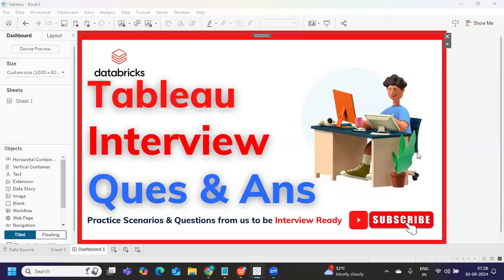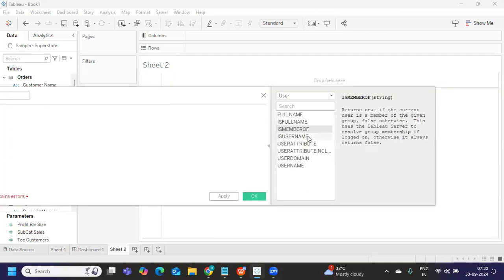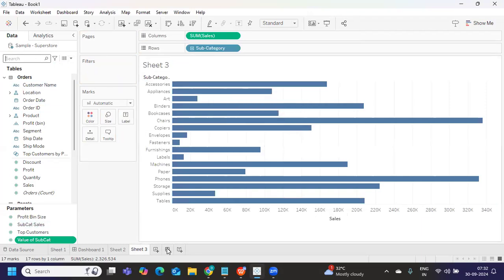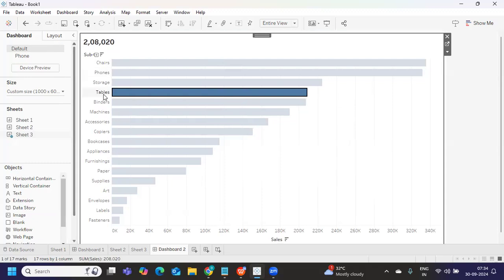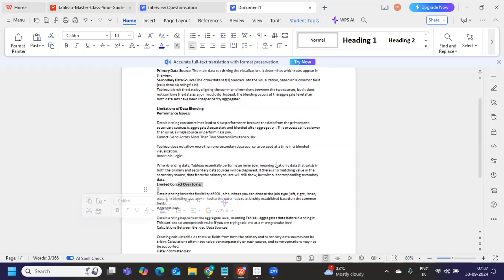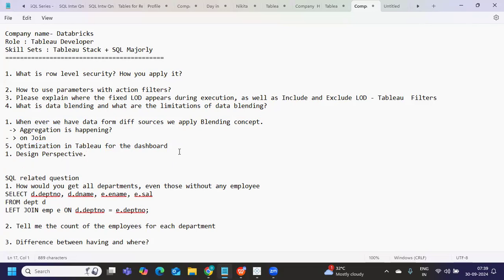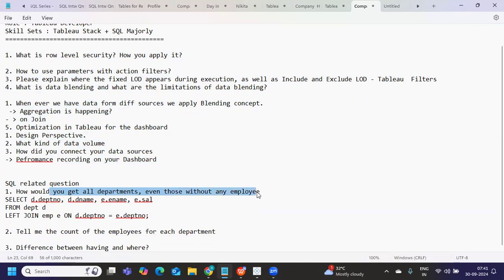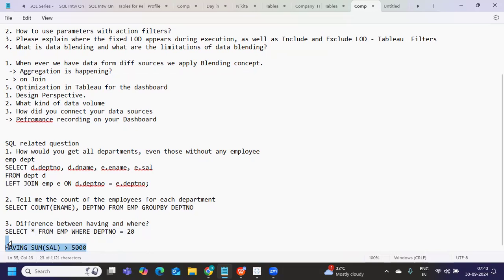Tableau Interview Questions and Answers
🎯 Preparing for a Data Analyst role? I've got you covered! In this video, I dive deep into the most commonly asked sqlinterview and powerbiinterview BI/tableauinterviewquestions . Whether you're a beginner or looking to brush up on your skills, these questions will give you the edge you need to ace your interview. 💼✨"

1. What is row level security? How you apply it?
2. How to use parameters with action filters?
3. Please explain where the fixed LOD appears during execution, as well as Include and Exclude LOD - Tableau  Filters
4. What is data blending and what are the limitations of data blending?
5. Optimization in Tableau for the dashboard

SQL related question
1. How would you get all departments, even those without any employee
2. Tell me the count of the employees for each department
3. Difference between having and where?

Tableau Interview Questions With Solutions

tableau interview
tableau training
tableau certification
tableau server
interview questions and answers
data analyst
tableau lod
sql interview questions and answers
xpressurdata
tableau projects
Current Week and Previous Week Sales